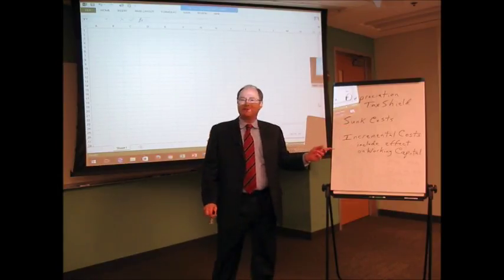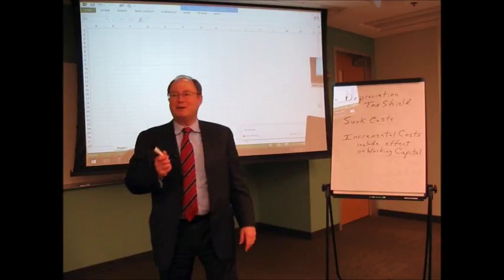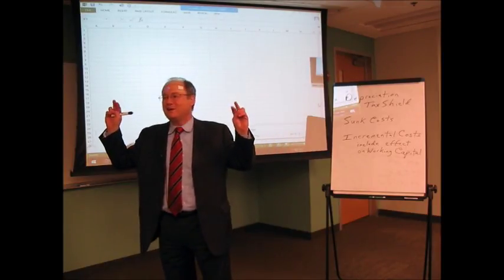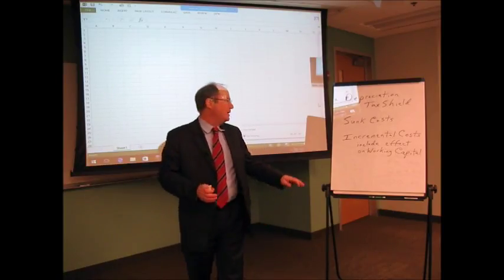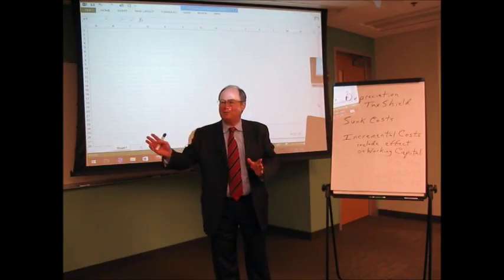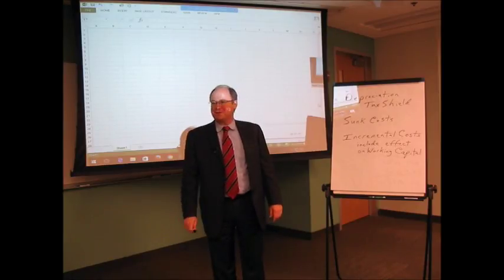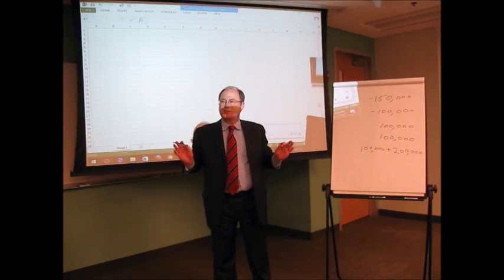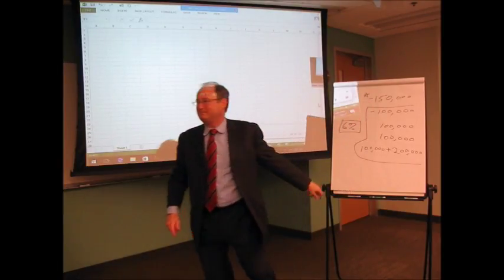Module 4 - Chapter 10 & 11 (Part 2)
Mark R Long's Finance 5190 course for LFGSM (Lake Forest Graduate School of Management), focusing on Module 4 - Chapter 10 & 11 (Part 2)